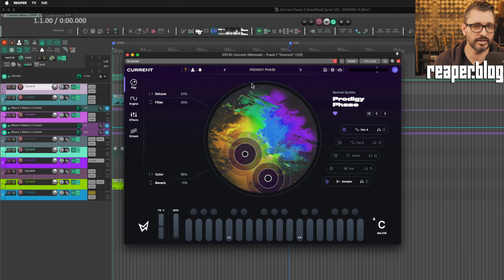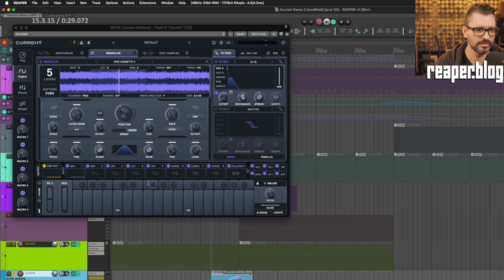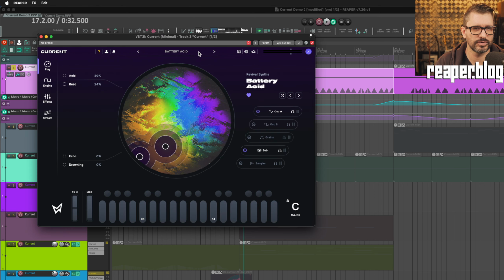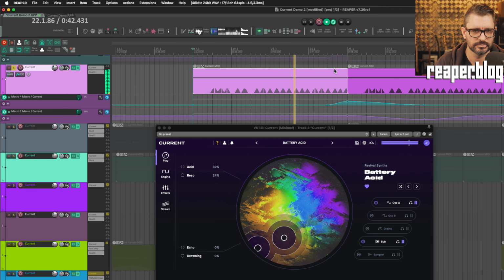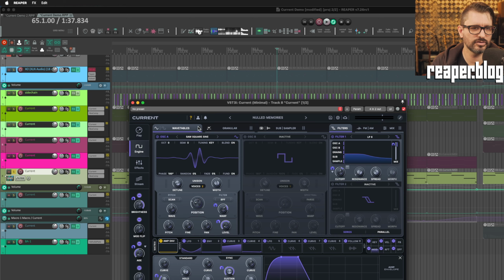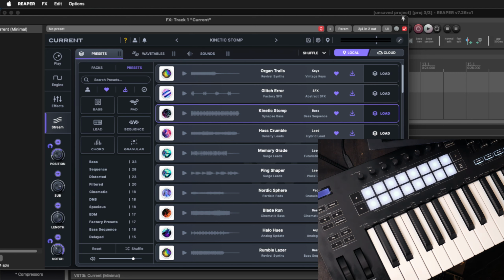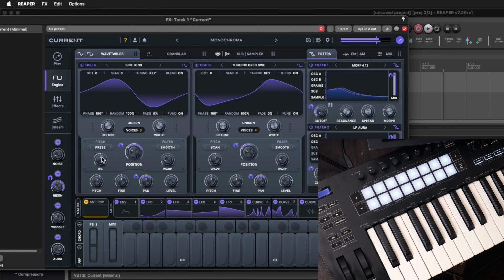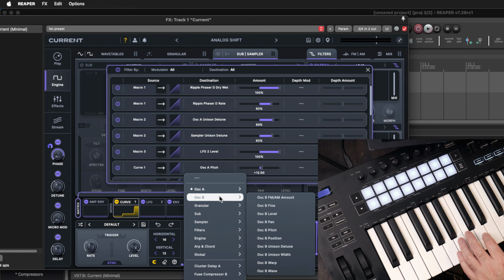Powerful Synth Workstation – Current 2 by Minimal Audio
Minimal Audio sent me early access to their big update to Current, the flagship synth workstation plugin.
Current features 2 wavetable, granular, sub, and sampler engines to use to craft complex, textured, and evolving sounds that inspire.
The stream page offers hundreds of presets, wavetables and samples to download.
Further tweak the sound with the macro performance controls, modulation matrix, and 9 incredible effects like the Ripple Phaser and Wave Shifter.

In my short time with Current I was able to make two complete demo tracks, and even as I was recording this video I was coming up with musical ideas just hearing some Current presets.

I will continue to use Current for my productions and future videos, and if you have questions, or any topics you'd like me to cover in more detail, let me know in the comments section!

00:00 - Intro - A tour of Current interface
01:13 - Demo track 1
03:04 - Breakdown of demo 1
08:36 - Second Demo Track
13:04 - Breakdown of demo 2
17:37 - Some of my favorite presets
27:56 - Pricing and final thoughts